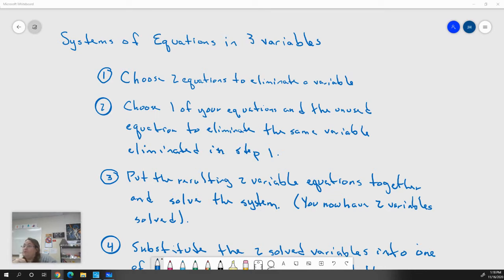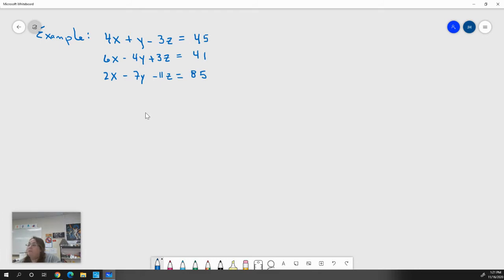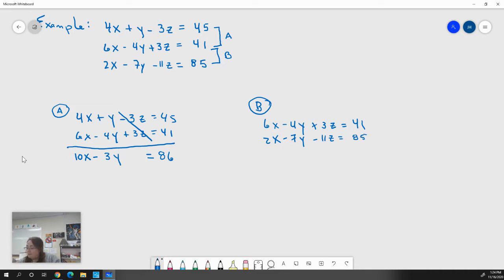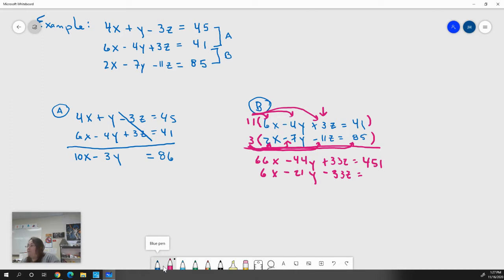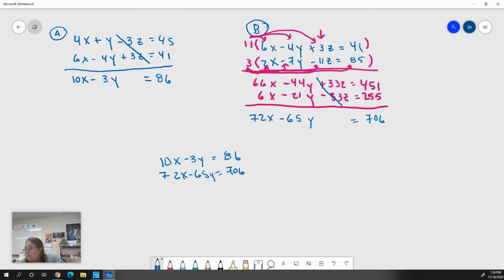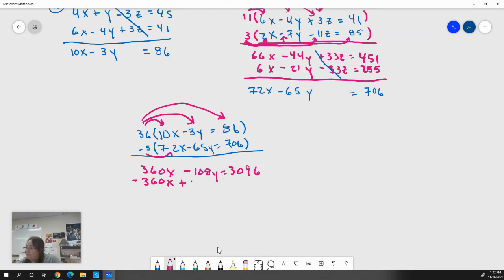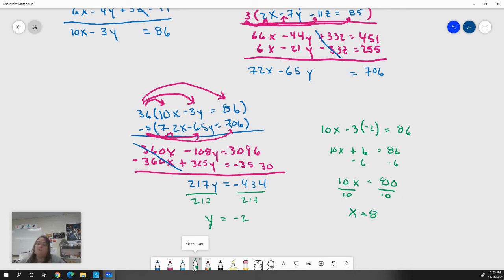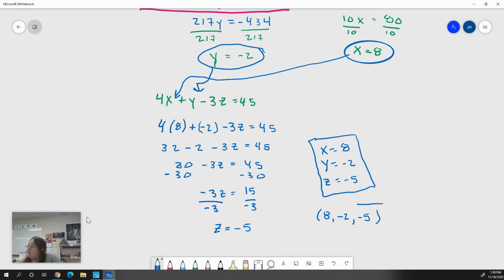3 Variable SOE